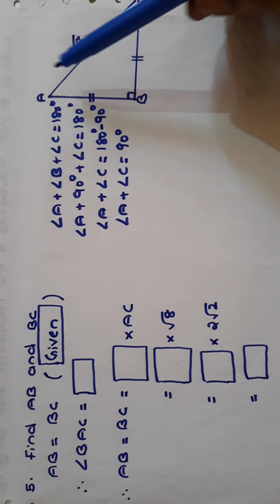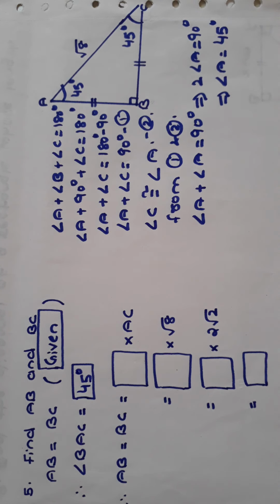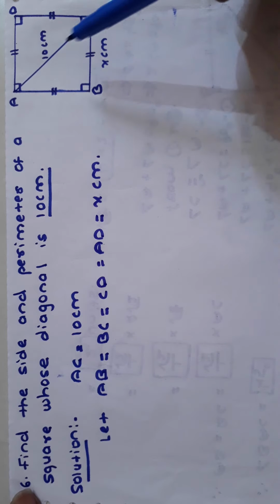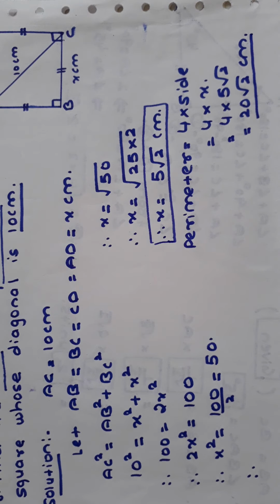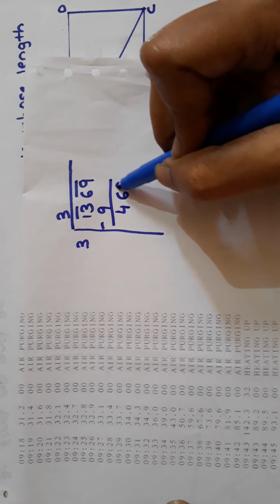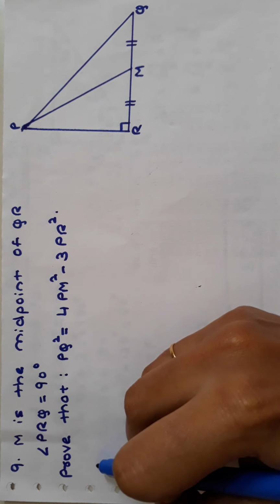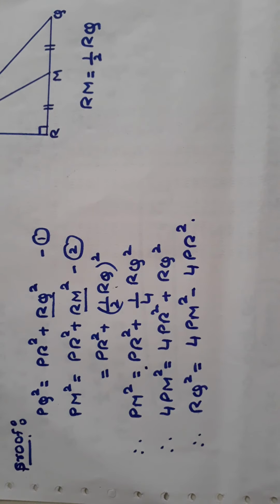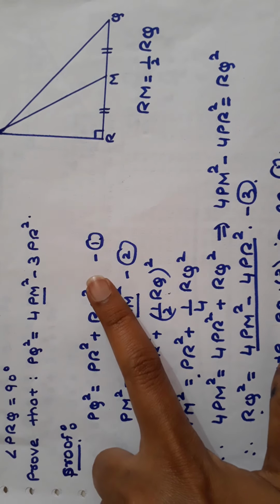X Geometry Chapter 3: Pythagoras Theorem Practice set 2.1: Q.5, Q.6, Q.8, Q.9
Practice set 2.1: Q.5,  Q.6,  Q.8, Q.9